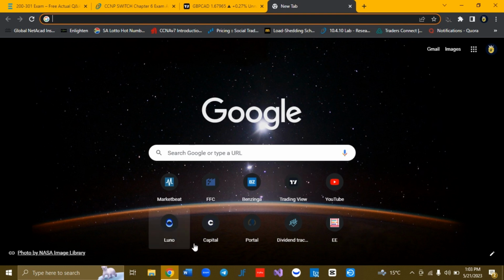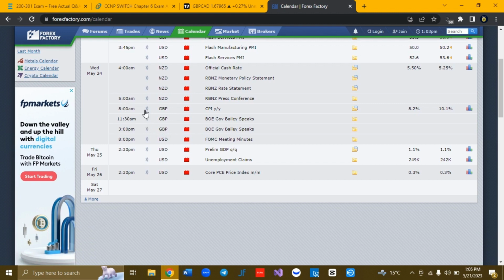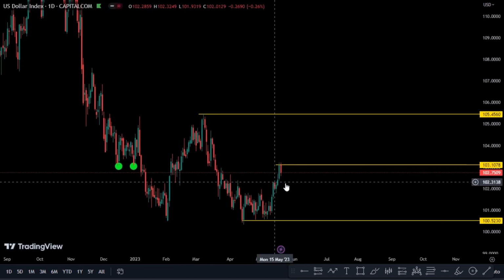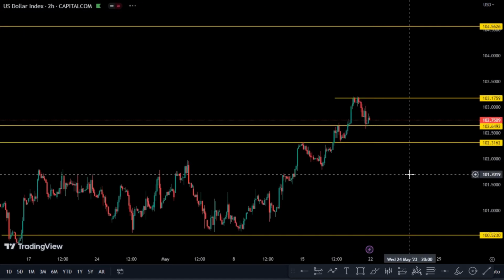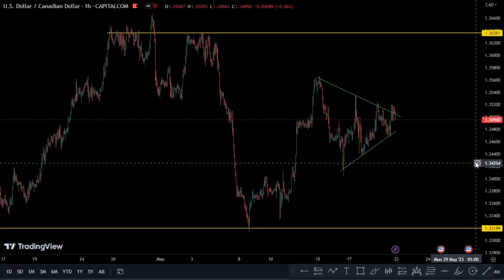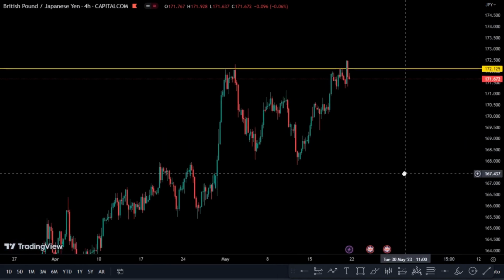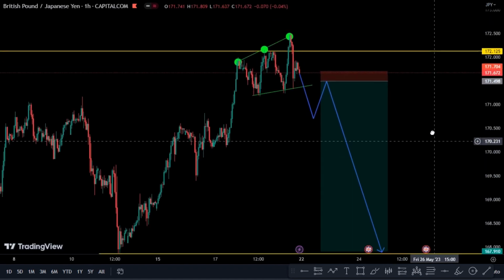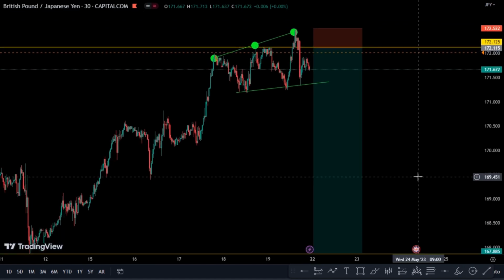Weekly Market Breakdown.(USDCAD,DXY & GBPJPY)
In this video, I share my anticipated trades for the upcoming week. Watch until the end to avoid missing the critical steps required to capitalize on the potential movements.

Easy Equities👉 Search on Play Store/App Store.